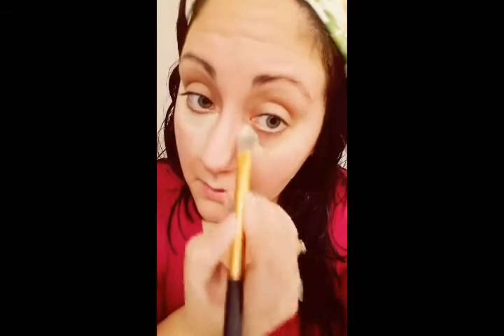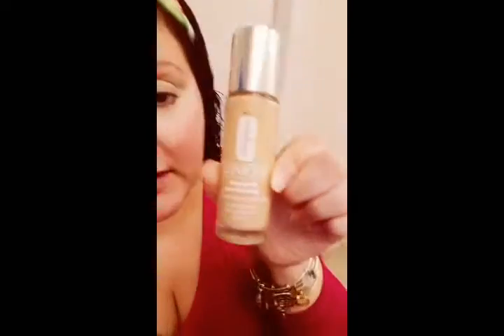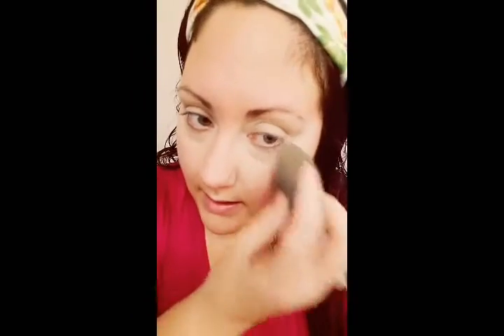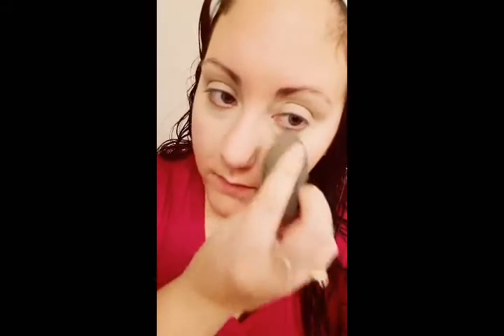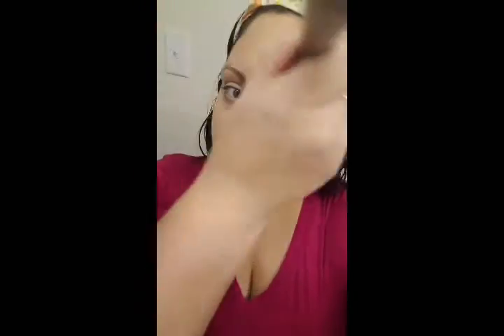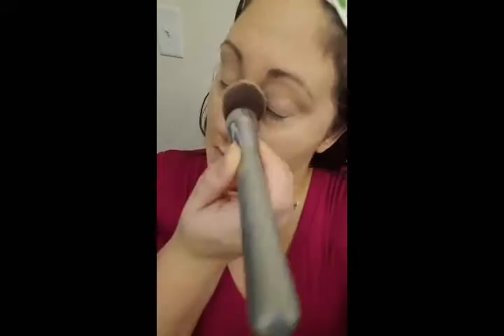First Impression | Live Demo Maybelline Master Camo Palette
Here is my first impression of the new Master Camo Palette from Maybelline in the color Light.

Face: Maybelline Master Camo Palette light
Clinique Beyond Perfecting Full Coverage Foundation in Creawhip
Mac Prolongwear Concealer in NC 20
Nyx No Filter Powder in Porcelain
Becca Cosmetics Opal highlighter
Mac Cosmetics Dessert Rose blush
IT Cosmetics Bye bye Pores Powder and My Sculpted face palette

Eyes: Urban Decay Naked Palette
Buxom eyeshadow IT Crowd
Loreal slim liquid liner black
Loreal telescopic lash mascara carbon black

Lips: Urban Decay Firebird Lipliner and Lipstick
Kat Von D  liquid lipstick in Subversive Socialite

Mario badescu rosewater spray for finishing

You can also check me out on Snapchat: Divanikki10103